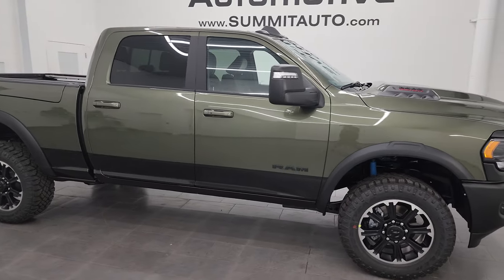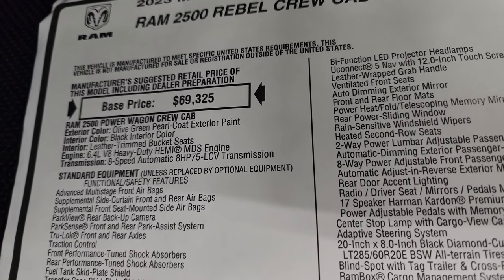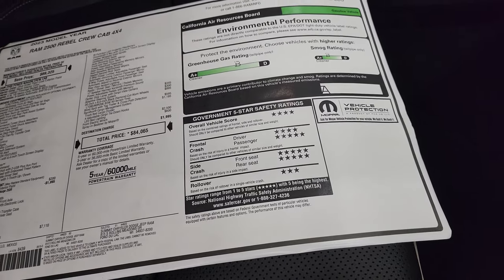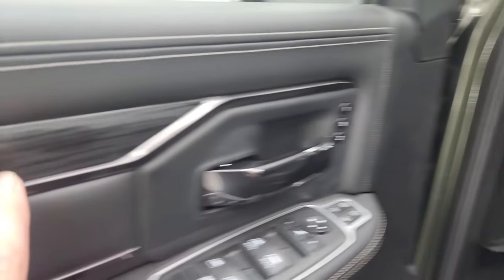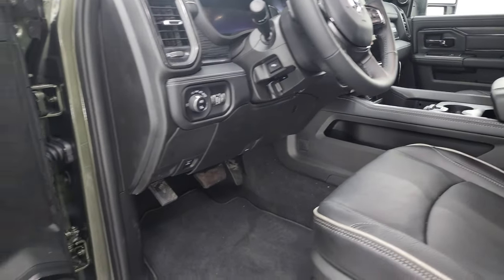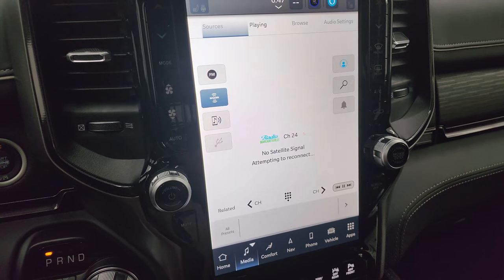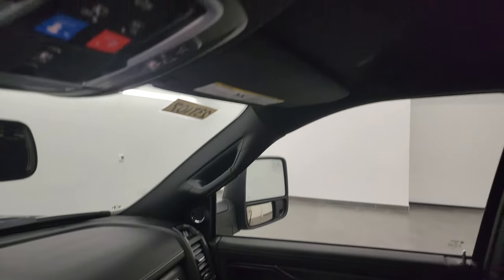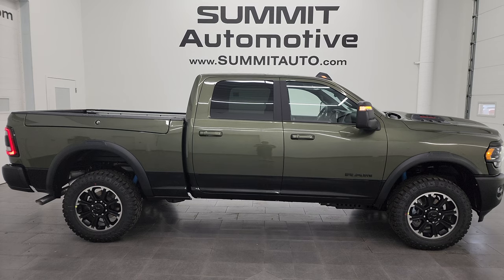NEW 2023 RAM 2500 ALL NEW REBEL PACKAGE IN OLIVE GREEN 4K WALKAROUND SOLD!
This 2023 RAM 2500 REBEL CREW SHORT 6.4L HEMI LEVEL 2 IN OLIVE GREEN METALLIC FOR SALE IN FOND DU LAC OSHKOSH WISCONSIN 54935 is the vehicle we did walk around review of today.

Thank you for checking out this video of this 2023 RAM 2500 REBEL CREW SHORT 6.4L HEMI LEVEL 2 IN OLIVE GREEN METALLIC FOR SALE IN FOND DU LAC OSHKOSH WISCONSIN 54935

STOCK: 23T107
MSRP: $84,065
MILES: 12
MAKE: RAM
MODEL: 2500
VIN: 3C6UR5EJ3PG636950
LOCATION: FOND DU LAC OSHKOSH WISCONSIN, 54937 TRUCKS ON 41

6.4 Liter V8 Hemi Engine with MDS Multiple Displacement System, 410 Horsepower, Full Four Door Crew Cab, Short Box 6 1/2 Foot Shortbox, Ram Box with Side Box Lockable Storage Compartments RamBox, Rebel Package, Level 2, 8 Speed Automatic Transmission, 4x4 Push Button Four Wheel Drive 4WD, Factory GPS Navigation System, Reverse Backup Camera Rearview Camera, Cargo Camera Rear View Box Camera, Blind Spot Monitoring with Rear Cross-Path Detection, Dual Power Air Conditioned Ventilated and Heated Seats, Black Ebony Leather Seats, Bucket Seats, Memory Driver's Seat, 2nd Row Heated Seats, Full Towing Package with Receiver Trailer Hitch, Wiring and Transmission Cooler Tow Package, Front Electric Winch by Warn, Factory Brake Controller, LED Side Lights, Heated Power Fold-in Power Mirrors with Built-in Directional Signals with Drivers Side Blind Spot Mirror, Power Telescoping Tow Mirrors, Power Blind Spot Mirrors, Electronic Stability Control Traction Control ESC, Downhill Assist Control DAC, Tru-Lok Rear Locking Axle, Limited Slip Differential, Goodyear Wrangler Duratrac LT285/60 R20 Tires, 20 Inch Rims Premium Wheels, Painted and Polished Aluminum Rims Premium Wheels, Four Wheel Disc Brakes, Spray-in Bedliner, Bedrail Covers, Clearance Lights, LED Bed Lighting, LED Fog Lights, LED Headlights, LED Running Lights, LED Tail Lamps, Sonar with Front and Rear Bumper Sensors, Locking Tailgate, Power Drop Down Tailgate, Bedrail Storage System with Tie-Down Cleats, Bed Extender / Storage System, Fender Flares, 12" Uconnect 5 Radio With 12-inch Display, AM / FM Radio Tuner, Sirius/XM Satellite Radio Capabilities Sirius / XM, 12" TFT Instrument Cluster, Harmon / Kardon Premium Audio Sound System Harmon/Kardon, Offroad Pages With Temperature Guages, Pitch And Roll Display, and Drivetrain Display, SOS / Assist System, U Connect Hands Free Bluetooth Hands-Free Phone System Blue Tooth, Android Auto Compatible, Apple Car Play Compatible, Auxiliary MP3 Jack Portable Audio Connection, Factory Subwoofer, USB C Jack, USB Jack Portable Audio Connection, Enter-N-Go System Keyless Entry System, Keyless Entry with Factory Remote Start, Push Button Start, Power Sliding Rear Window Rear Window Defroster, Adjustable Height Seatbelts, Driver and Passenger Front Air Bags, L.A.T.C.H. Child Safety System, Side Curtain Air Bags SRS Safety Restraint System, Heated Steering Wheel Multi-Function Steering Wheel Controls, Homelink System with Three Programmable Buttons for Garage Doors, Lighting Systems & Security Systems, Compass, Outside Temperature Display and Mileage Display, Dual Multi-Zone Climate Control , Power Adjustable Pedals, Factory Floormats, Loadfloor Boot Tray, Storage Compartment Under Rear Seats, Air Conditioning AC, Cruise Control, Power Locks, Power Windows, Tilt Steering Wheel, Automatic Headlights Autolamp, 115V / 400W AC Power Plug In, 3 Year / 36,000 Mile Remaining Factory Bumper to Bumper Warranty, Whichever comes first, 5 Year / 60,000 Mile Remaining Powertrain Factory Warranty, Whichever comes first, Olive Green Pearlcoat,

STOCK: 23T107
MSRP: $84,065
MILES: 12
MAKE: RAM
MODEL: 2500
VIN: 3C6UR5EJ3PG636950